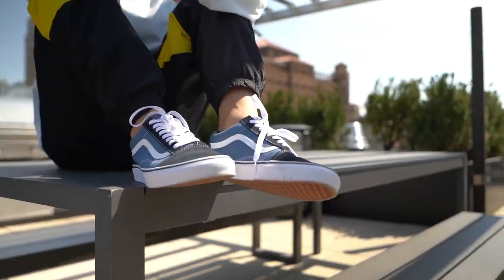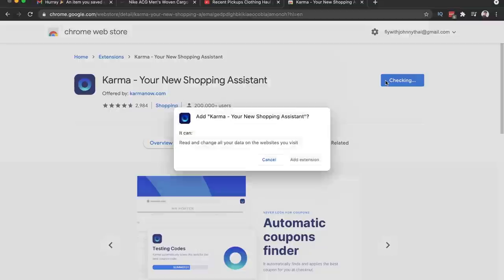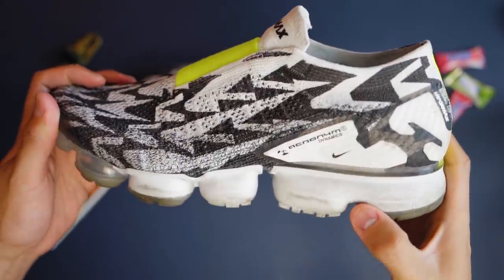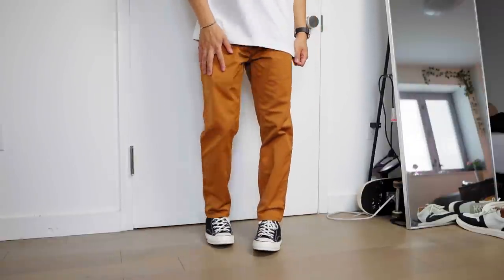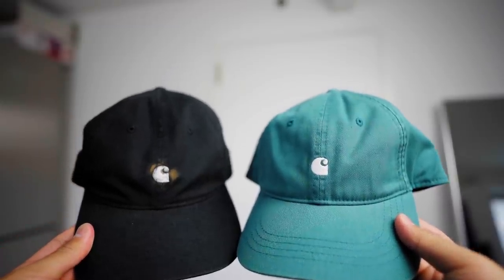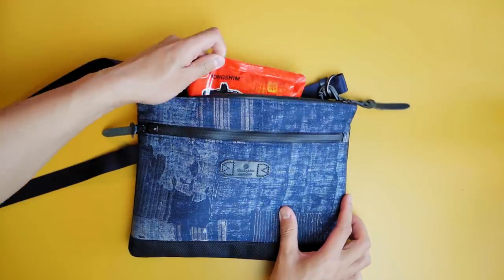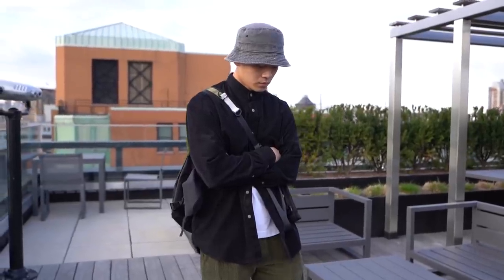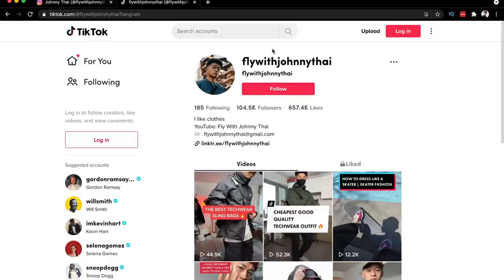Recent Pickups April (Carhartt, Techwear, & Streetwear)